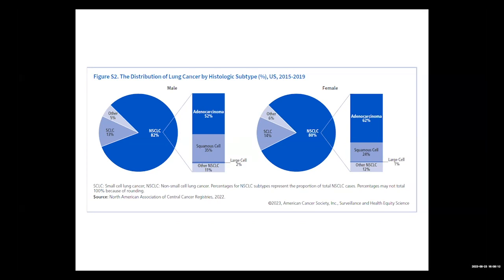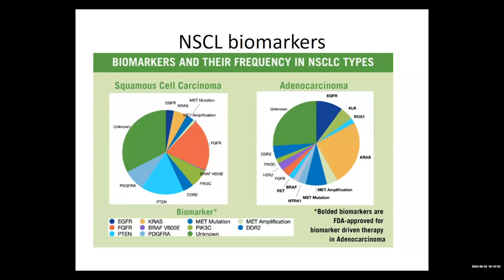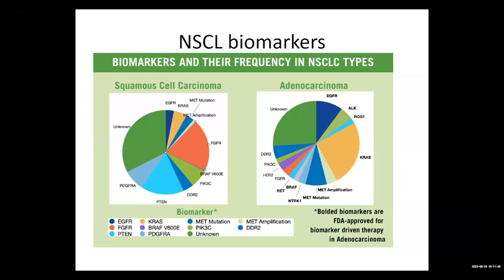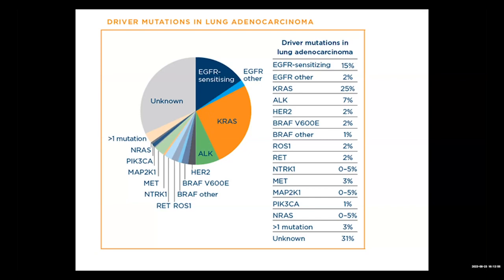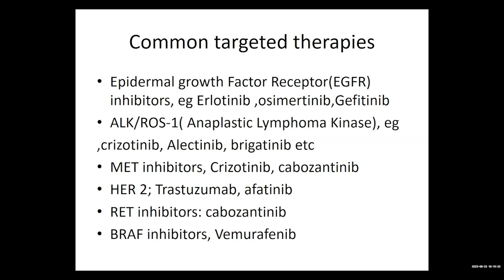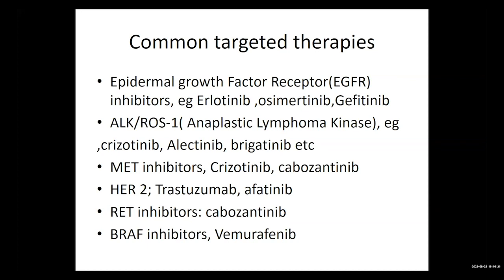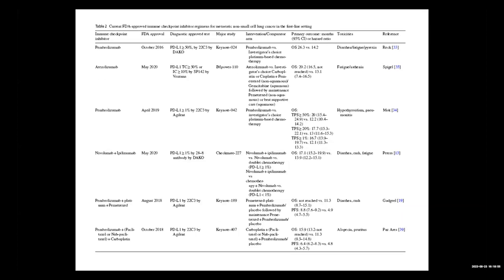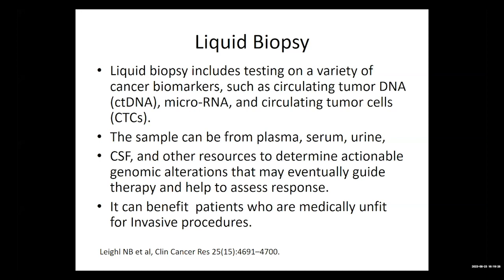PART 5: Day of Lung Science August virtual session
Dr Fred Okuku on Biomarkers of Lung Cancer